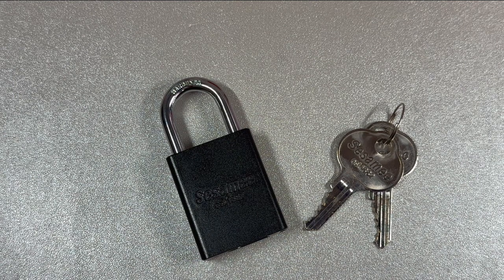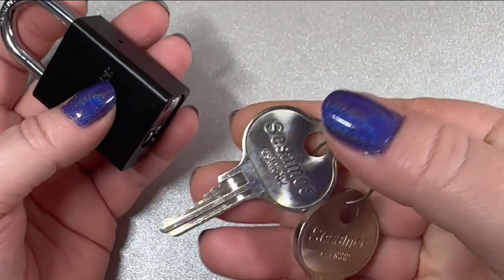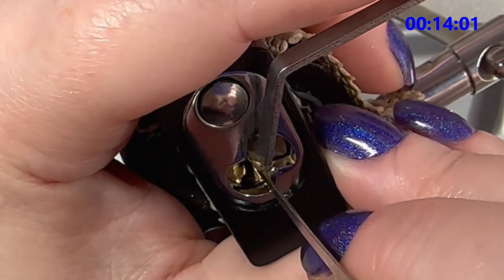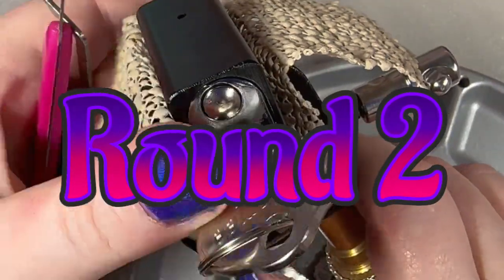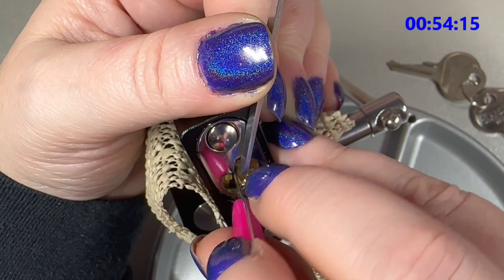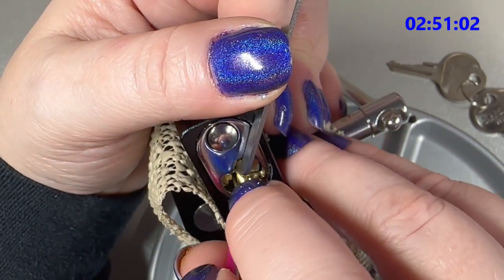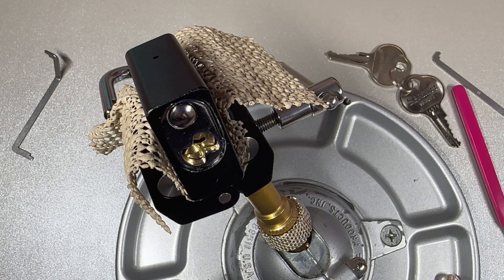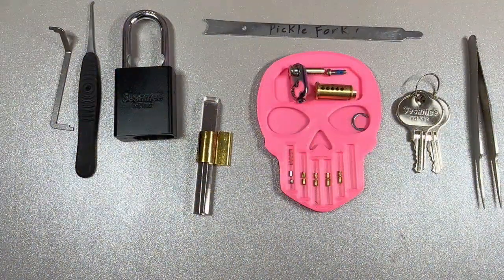How To Pick The Sesamee 900 Series :Pick & Gut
Wow, this was a heck of a loto lock! One of the toughest and most interesting I've picked so far. The pinning wasn't bad but that countermilling was very tough to pick with. Crazy how much one little ledge changes a lock. I picked it the first time and I thought this was a very easy lock. After picking it a few more times I definitely changed my mind on that! Lol. I had a heck of a time picking it that second time. Practically double my picking time on the first round. Anyhow, I hope you enjoy this video and watch til the end to check out what was inside this lock.

Lets Keep Locksport Legal!!

Do not pick locks in use and do not pick locks that don't belong to you.